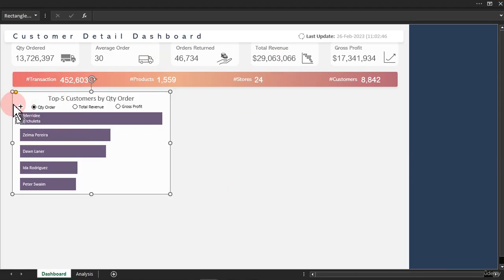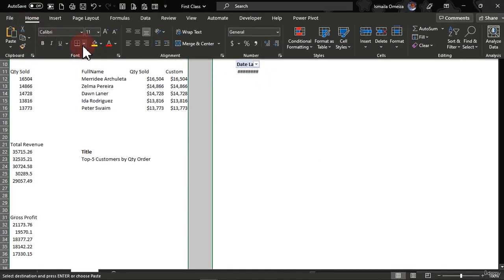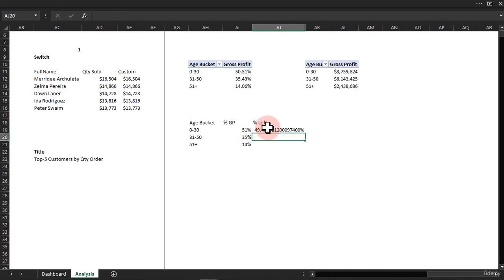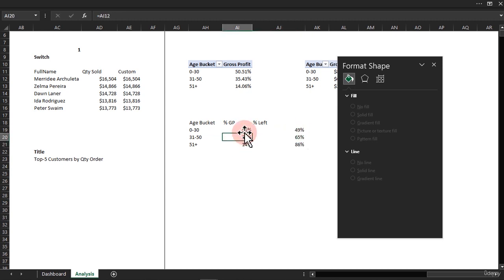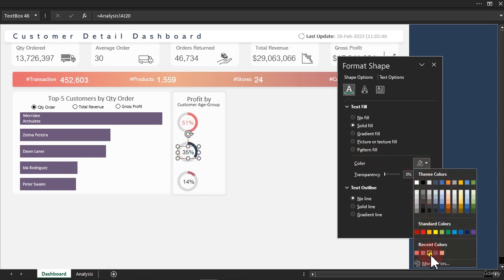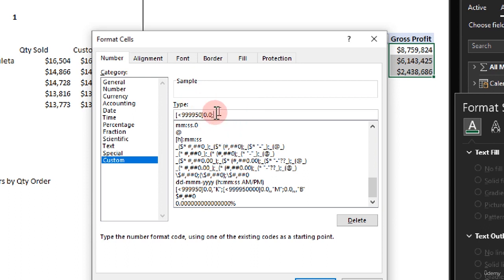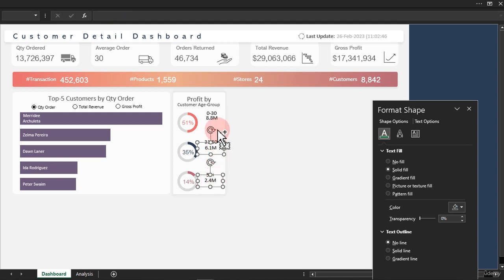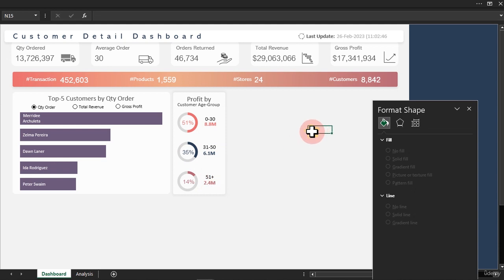53 How to create multiple Doughnut chart